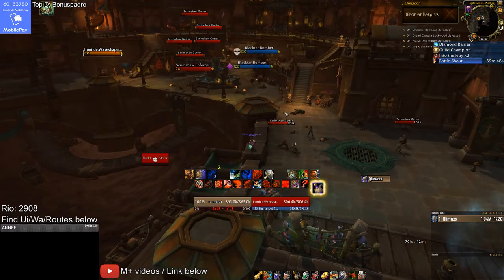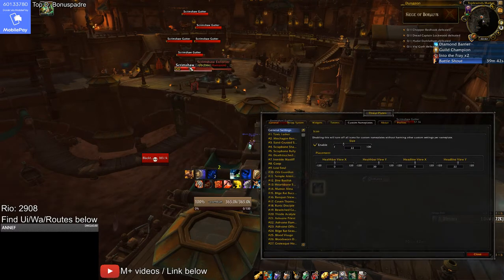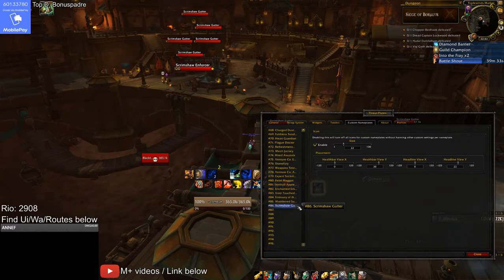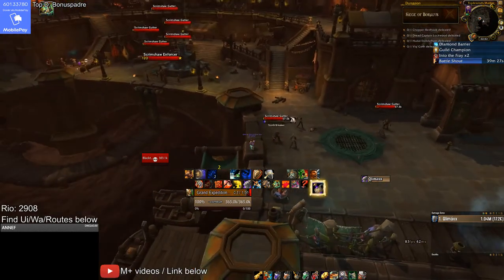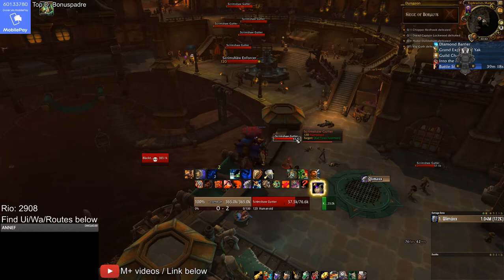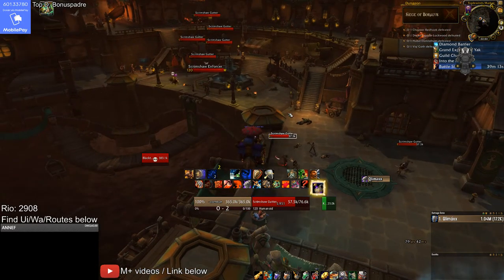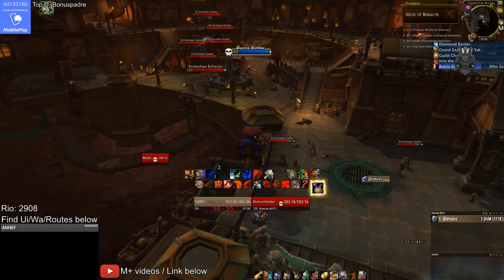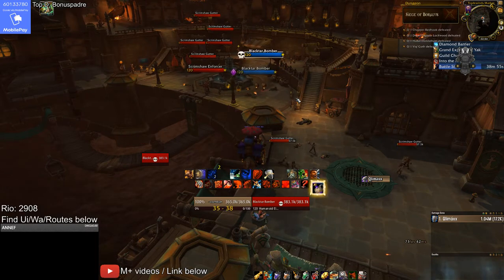Color Coded Threat Plates for Mythic+ - DOWNLOAD LINK BELOW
By the way! I also prepared the Custom Nameplates for Operation: Mechagon, and for the new Beguiling Affix in Season 3. The 3 new Beguiling trash mobs will be white, pink and purple colored.

Installation:

Step 1. Install Threat Plates (via the Twitch client for example)

Step 2. Download these 2 files

Step 3. Place the 2 files in C:\Program Files (x86)\World of Warcraft\retail_\WTF\Account\YOURACCOUNTNAME\SavedVariables

Step 4. Launch World of Warcraft and test it out in a m0 dungeon.

Step 5. The correct profile should be "Default"

The content is updated on 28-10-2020 in SL pre-patch.